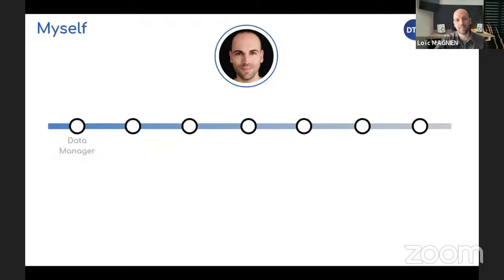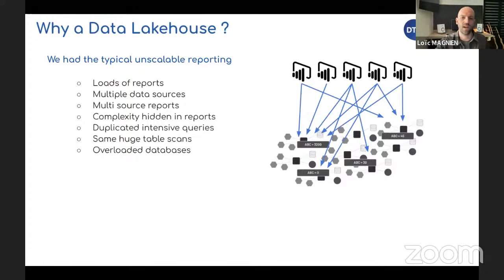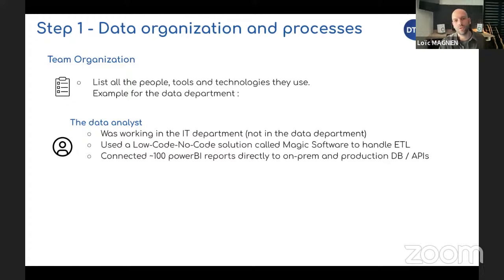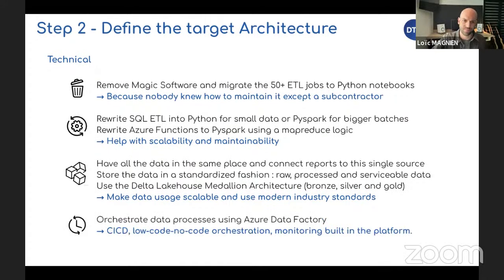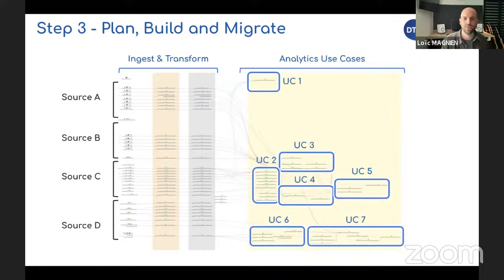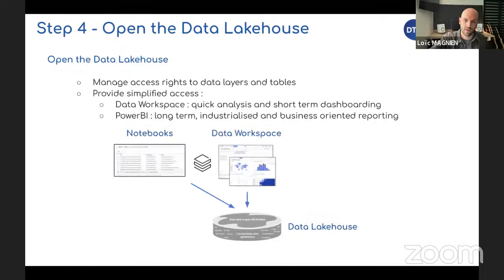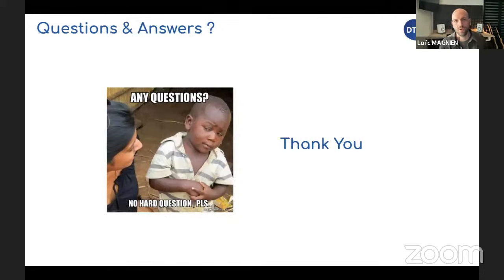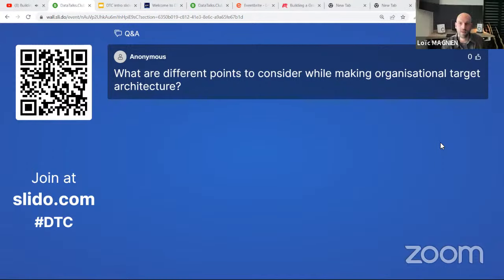Building a Group Wide Data Lakehouse for Data Science & BI - Loïc Magnien